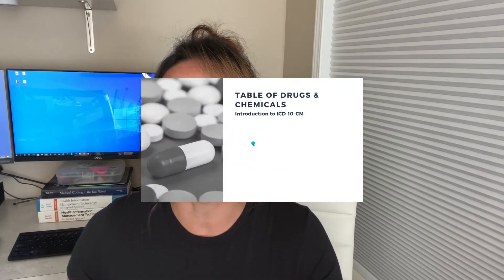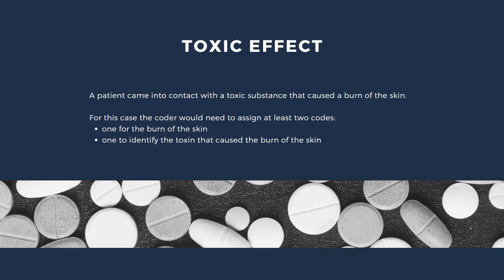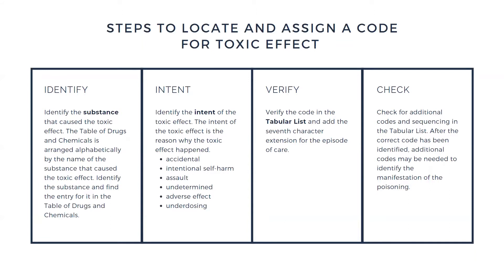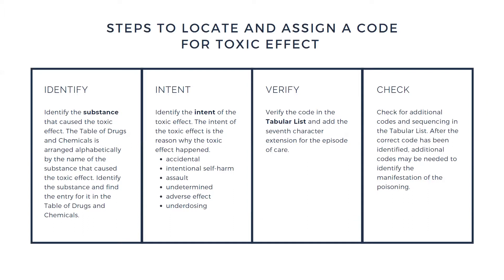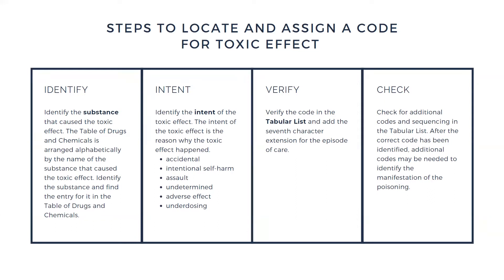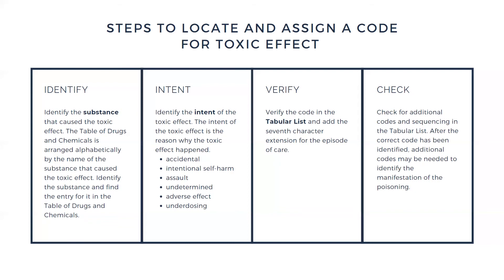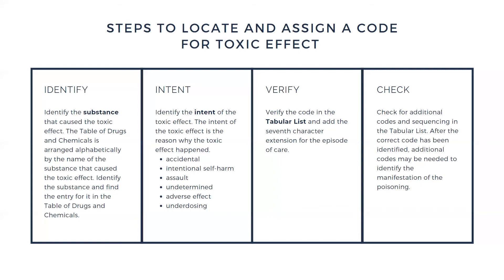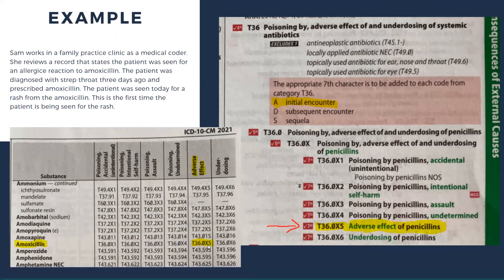I10-CM Table of Drugs & Chemicals - MEDICAL CODING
In this video I explain how to use the Table of Drugs and Chemical in the ICD-10-CM codebook.